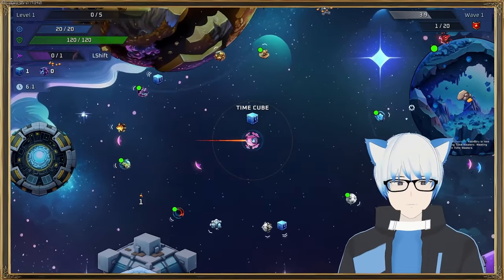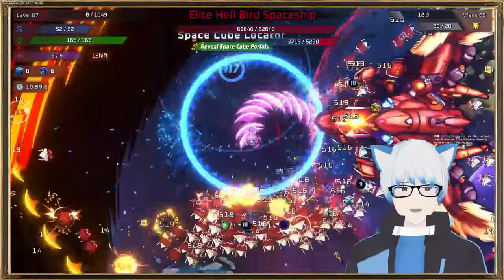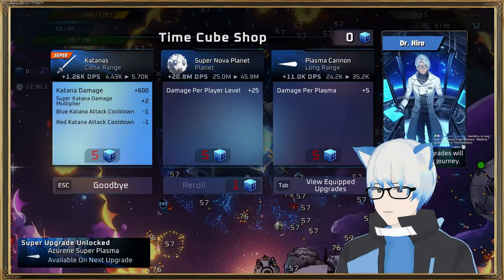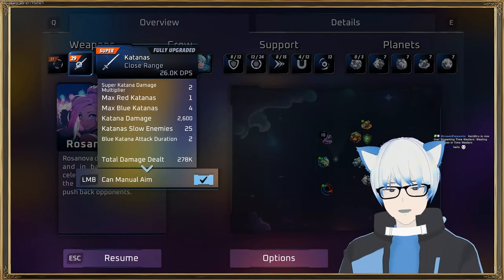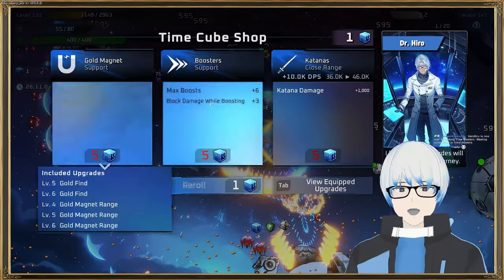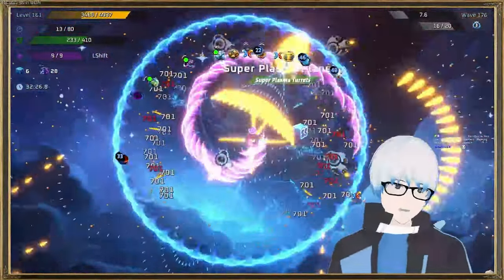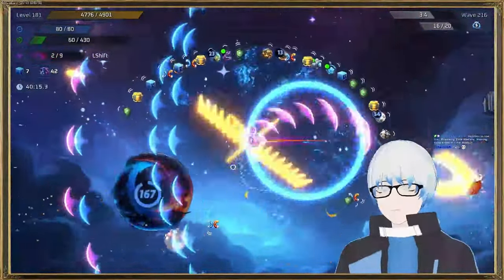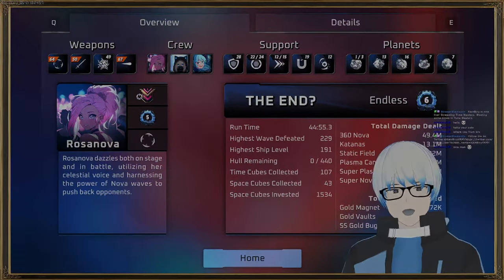Rosanova - Time Wasters New Supernovas Captain (Wave 230)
Rosanova Wave 300 - Time Wasters New Supernovas Captain

Proton Studio just release an update to time wasters.
Time to try up this new captain in my game who dazzles both on stage and in battle, utilizing her celestial voice and harnessing the power of Nova waves to push back opponents.